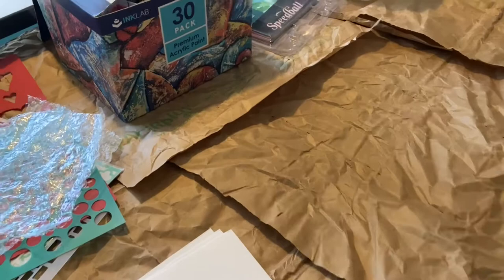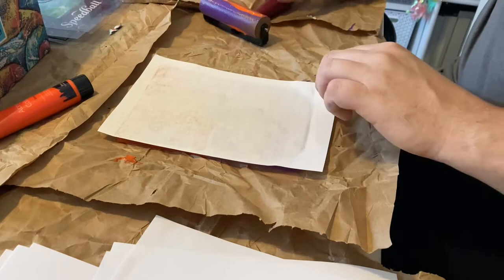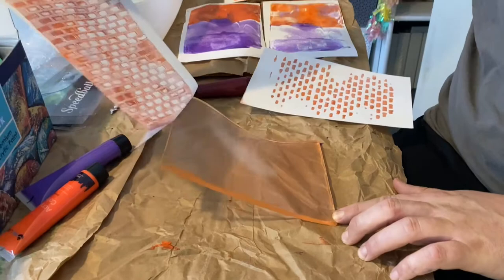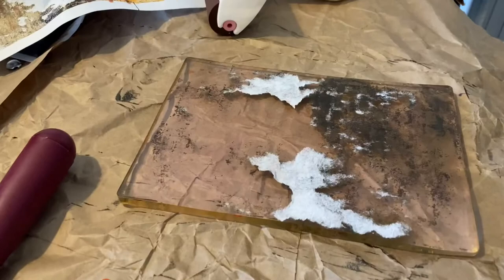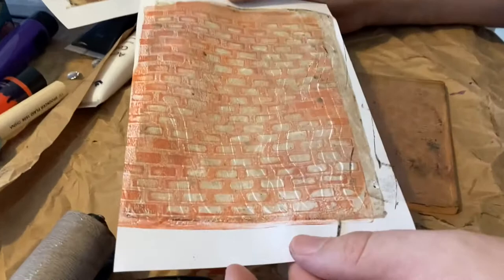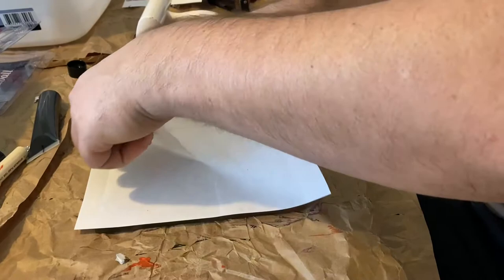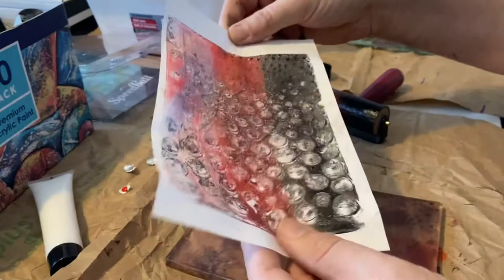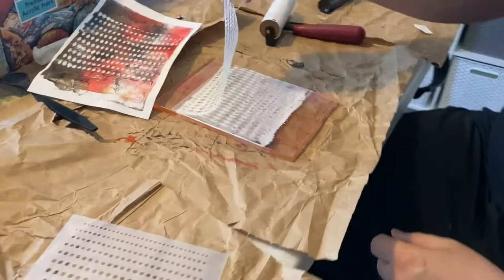Gel Plate Printing for Complete Beginners!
Hello crafty YouTuber!
Even though it's summer "vacation", my days have been busier than ever as I'm working on my Master's degree and creating/teaching a bunch of professional development classes for teachers in my district. It's all good stuff, but it hasn't left me with much time for crafting or card making. My MMH Kits and SCT Samplers are piling up 😟

Back to today's video... my fiancé, Jerod, and I had the day off together and I asked him to do some art with me. It put him out of his comfort zone, but he agreed and it was so much fun to create together. I introduced him to mono-printing on a Speedball gel plate. Gel plate printing is easy to learn and the possibilities are endless.  We focused on using (cheap) acrylic paint with stencils for our designs, but you can use other paints and inks, and you can use anything to move or remove the paint on the plate to create texture. I hope this video inspires you to try gel printing on your own or with your partner, even if they are hesitant to creating their own art.

Hannah